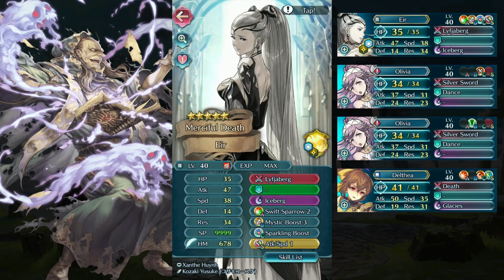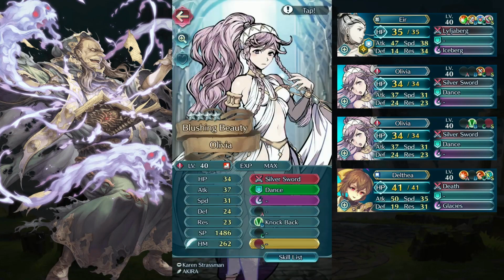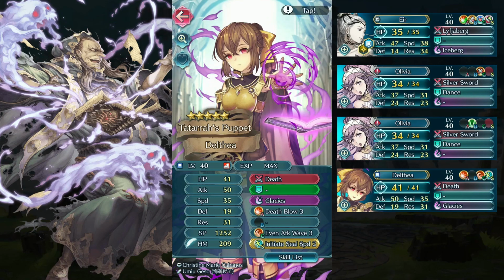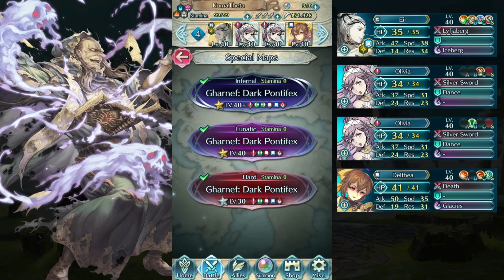Infernal | F2P | Gharnef GHB | No SI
Team: Eir, Fallen Delthea and two 4* Olivia
Olivia on the right has to unequip hone atk
Seal:
Atk/Spd 1 - Eir
Spd+2 - Delthea

Alternative Seal choice:
Spur Speed Seal on first Olivia
Atk+1 seal on Eir
This should work too